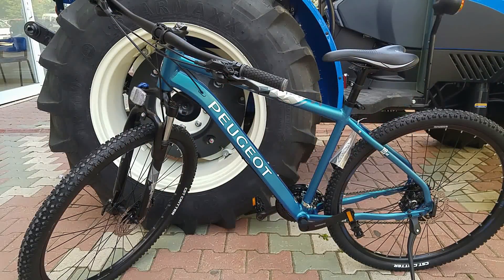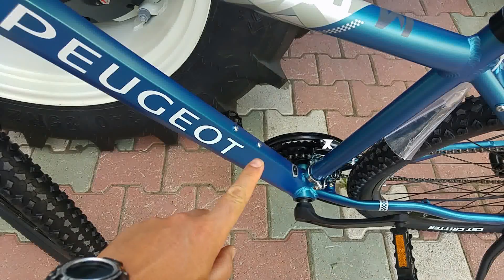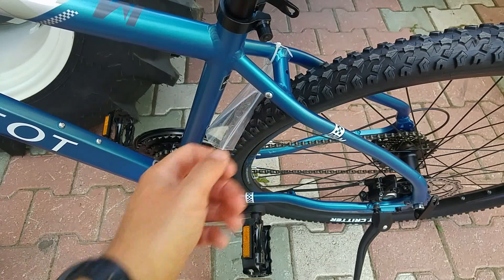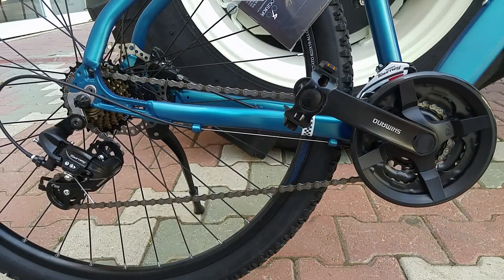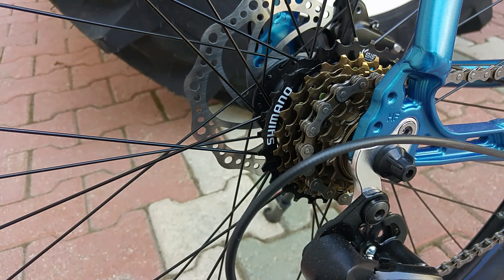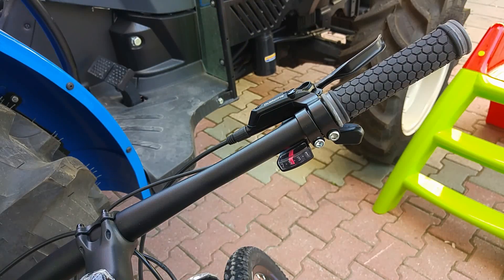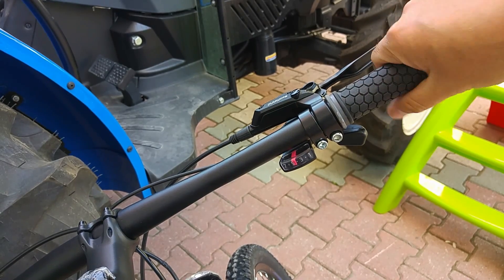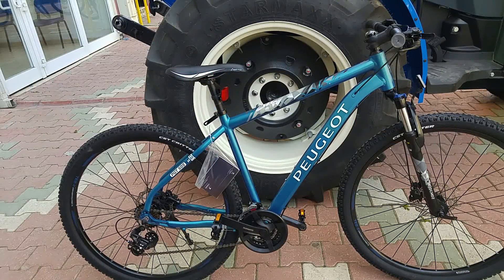2018 Model Peugeot 509 Dağ Bisikleti İnceleme/Türkiyede İlk İnceleme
Merhaba, Bir Fransızın Türkiye'de doğuşu diyebileceğimiz Pevgeot 506 Dağ Bisikletini inceledik. İyi seyirler.